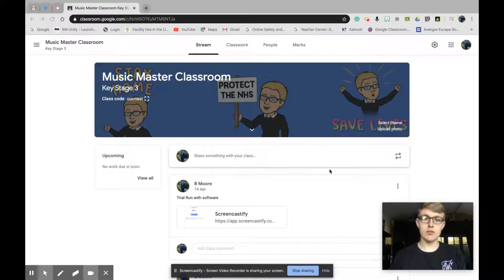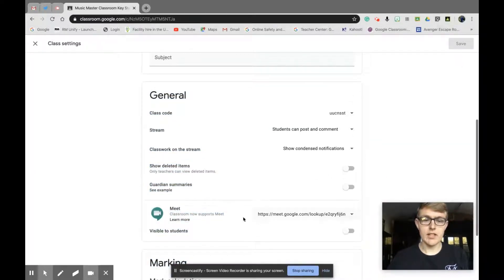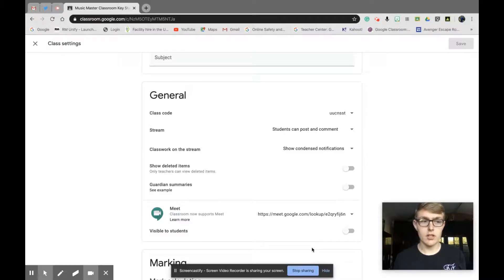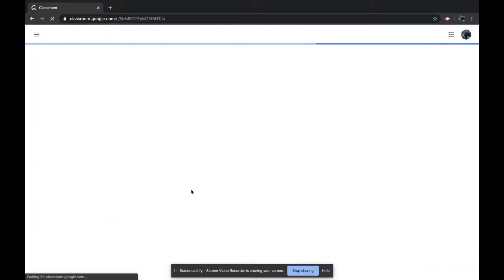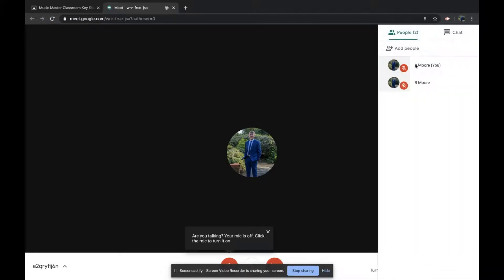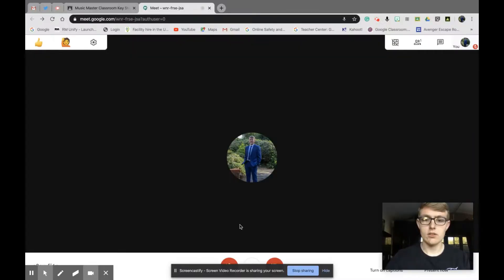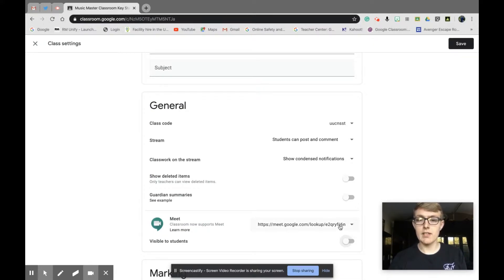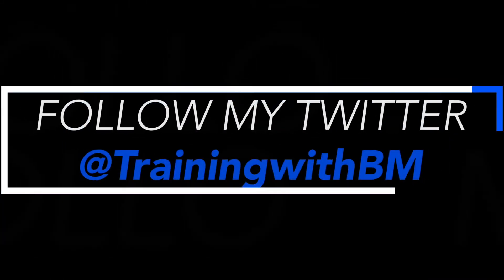How to integrate Google Meet with Google Classroom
Do you want to Integrate Google Meet within your Google Classroom effectively? Check out this video to show you my top tips!